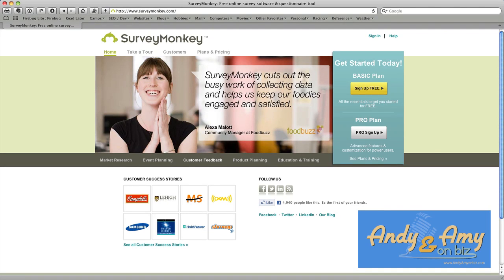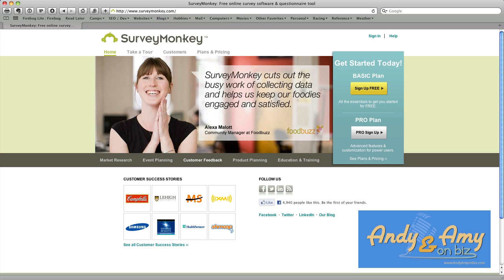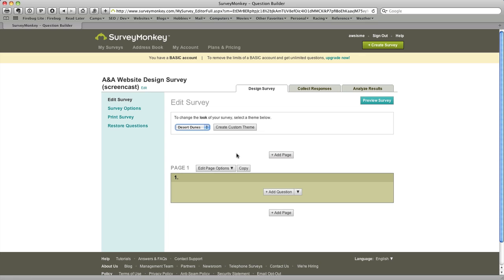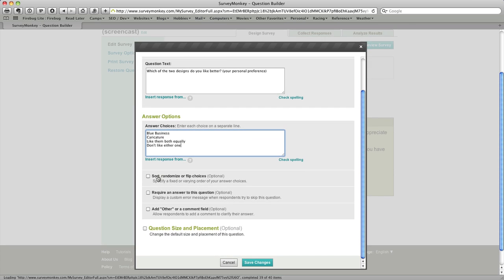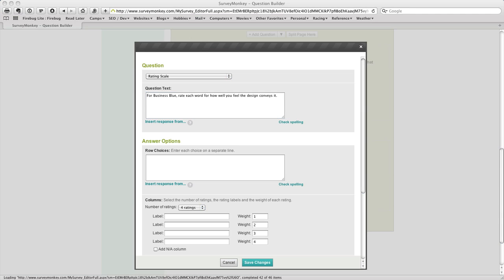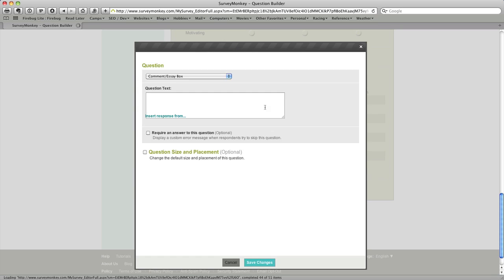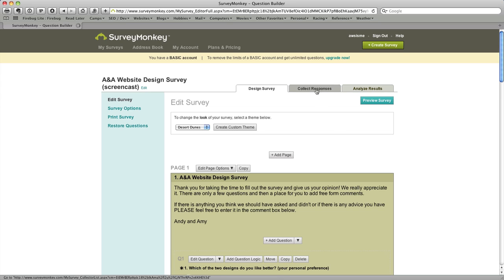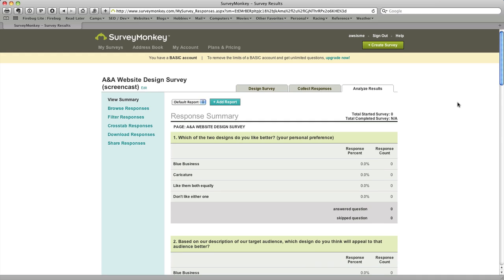Survey Monkey Tutorial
A Screencast tutorial showing you how to setup a survey in Survey Monkey found